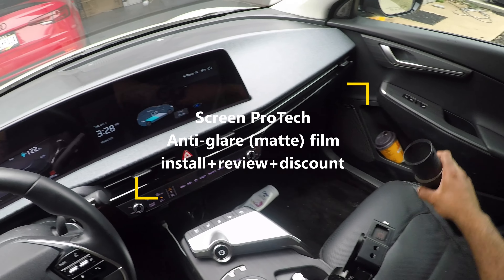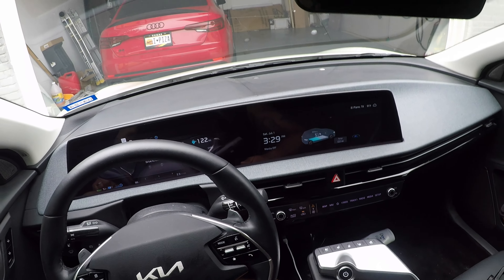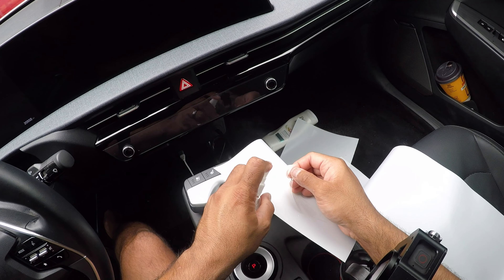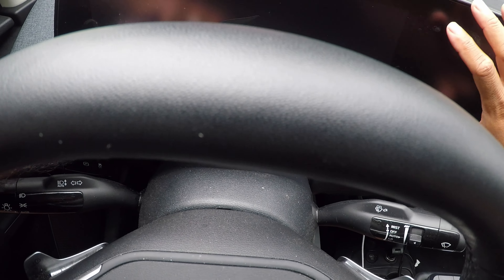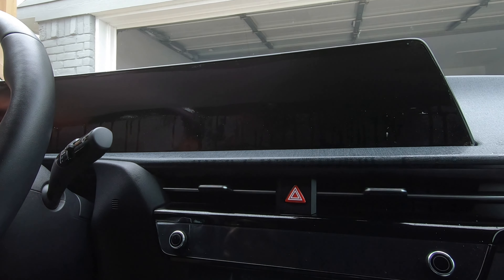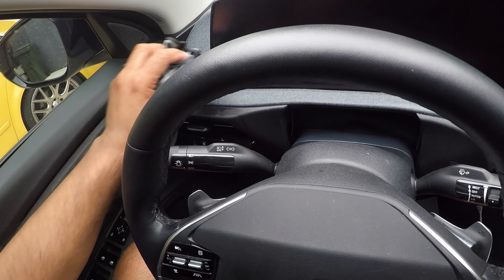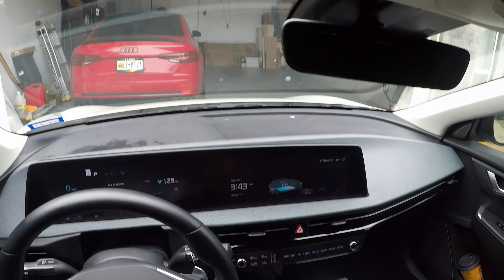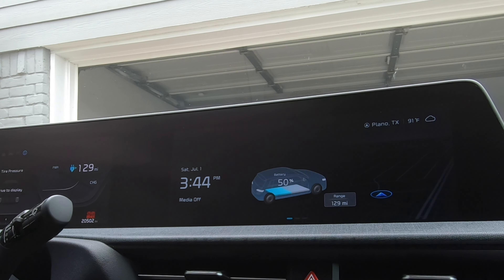MATTE or GLOSS? ScreenProTech Anti-Glare/Matte vs Gloss HD auto screen protector (Discount Code)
Discount code (10% off!):
10offemad

In my last video, I installed the glossy ScreenProTech protective film on my Kia EV6. I love it and it adds a more premium feel. However, gloss may not be the look and feel everyone wants. ScreenProTech has you covered with their anti-glare (matte) film.

In this video, in uninstall the gloss, re-install the anti-glare and compare them. Overall? I'm torn, as I like both of them for different reasons. Either way, you can not lose. Make sure you use my links and discount code above for 10% off!

Note: In the final shots, you may notice some edges lifting on the screen protector. Since then, they have adhered with a little encouragement and look clean now.

0:00 - Intro
0:55 - Install
4:00 - How it feels
5:18 - Comparison